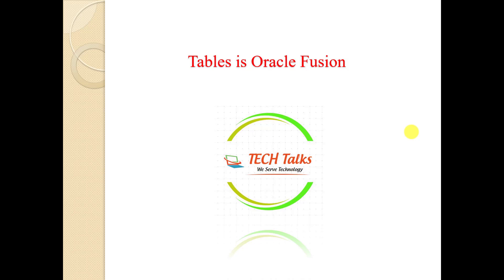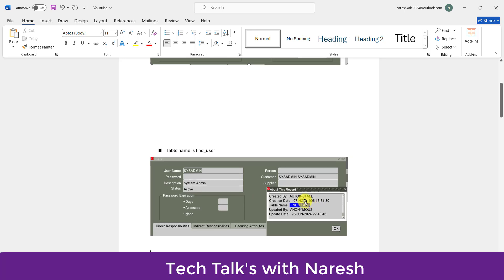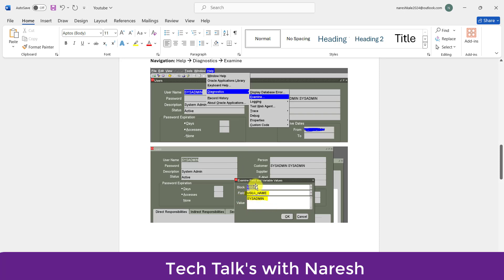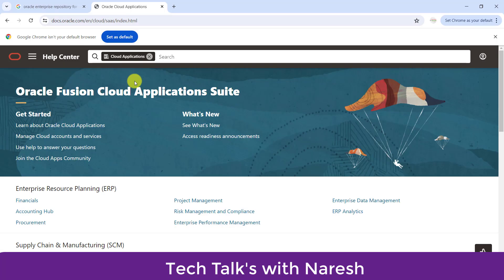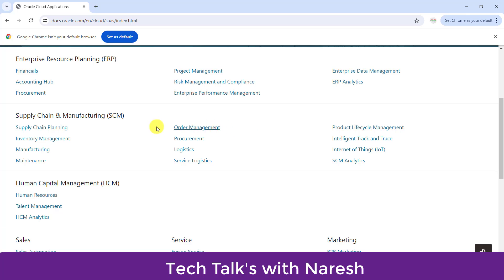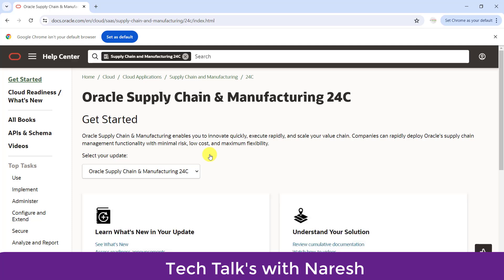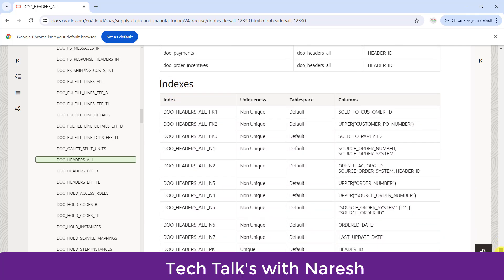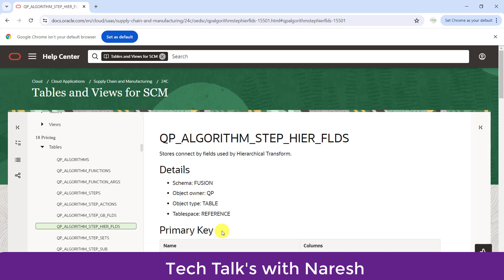Oracle Fusion #80: Find Table details in Fusion and R12